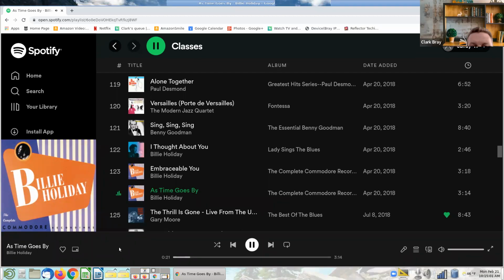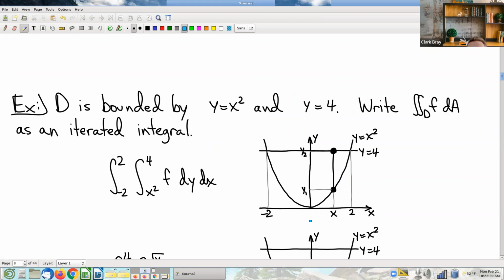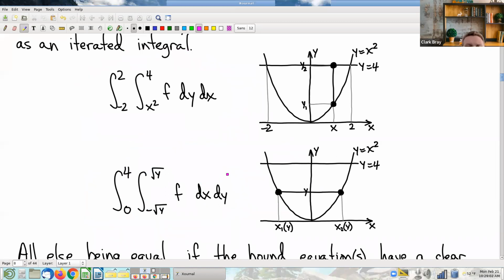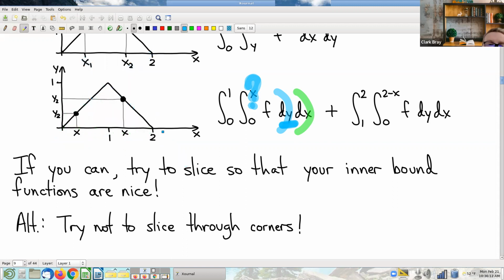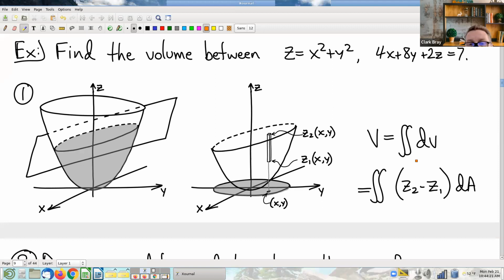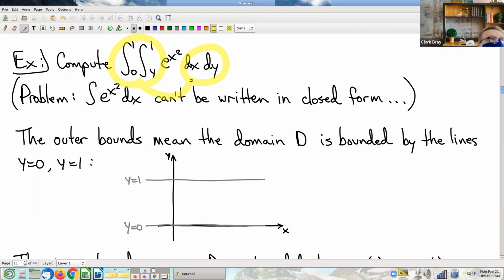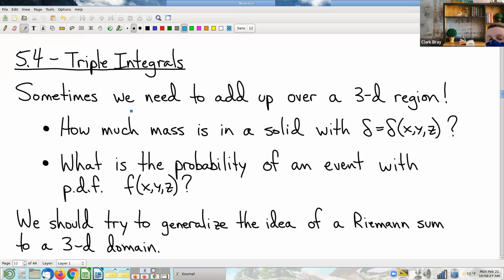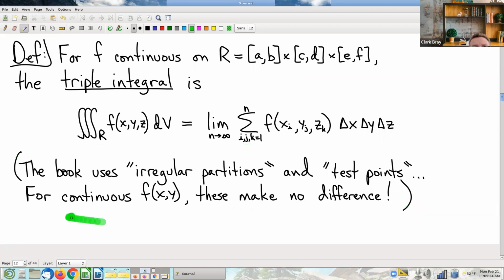2022-02-21, Math 219-01